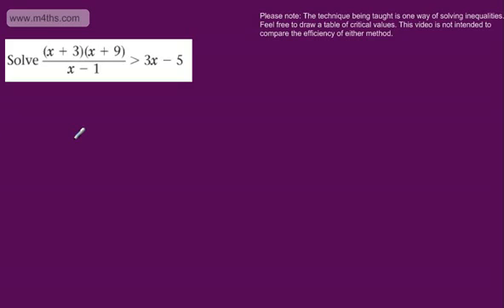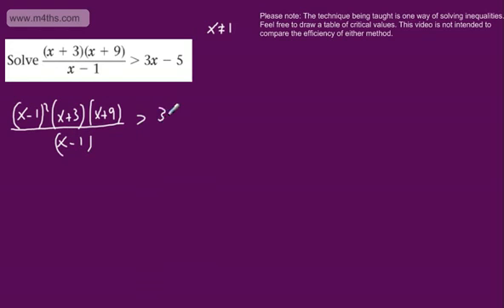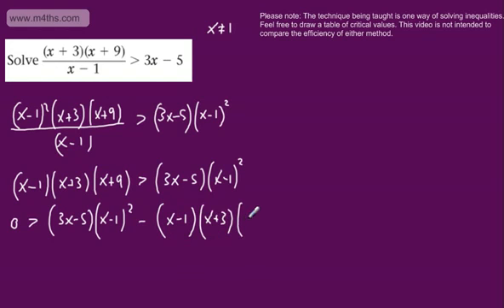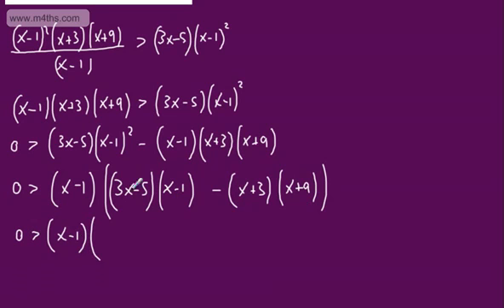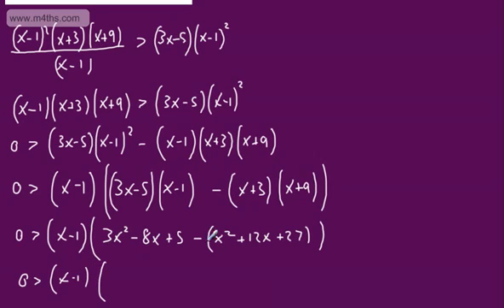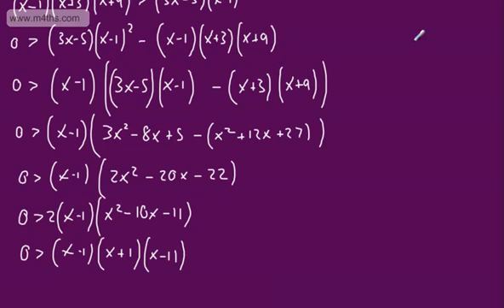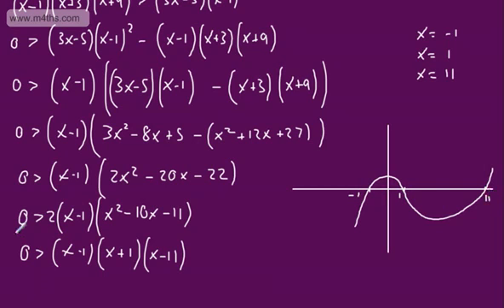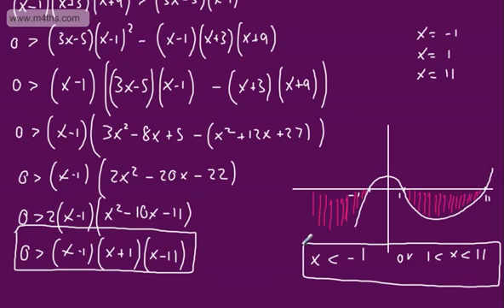Further Pure 2 FP2 Inequalities 5 Exam Style Questions 1